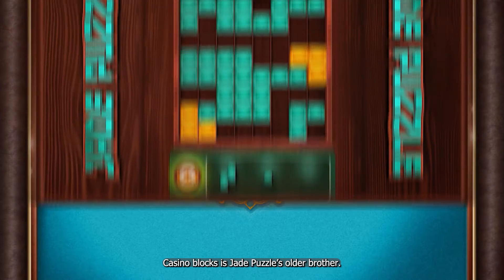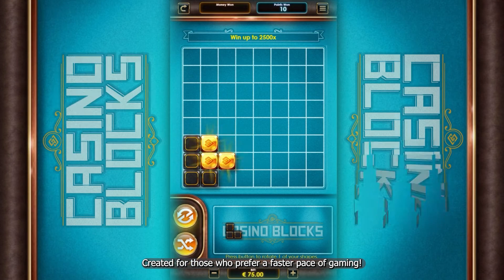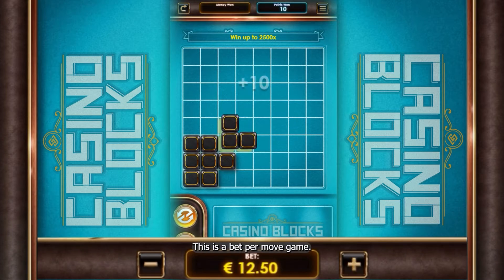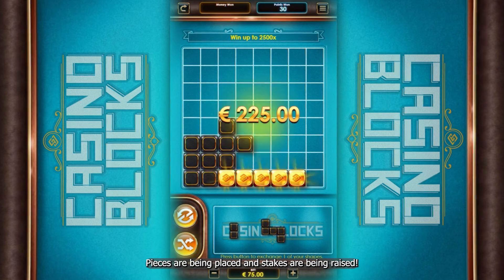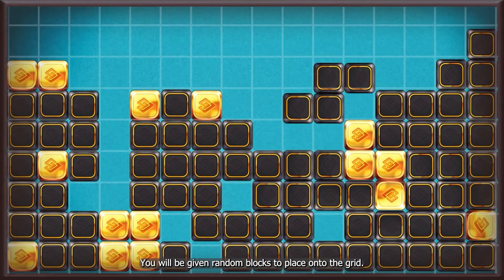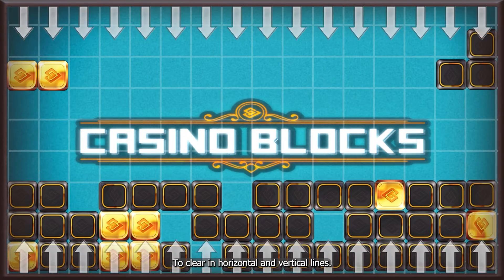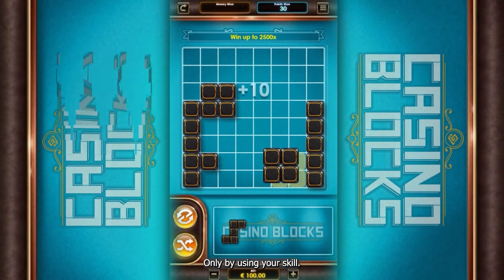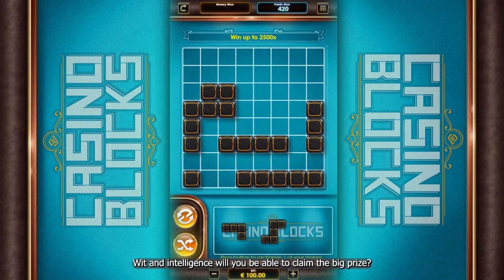CASINO BLOCKS 🎰 How to play 💡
Ready to test your skills? Welcome to Casino Blocks! This is a fun, strategy puzzle game, where you can win big! 🤑

The aim of the game is to create full, vertical or horizontal lines across the game board using a synergy of shape pieces. Shapes can be placed anywhere on the game board with enough empty spaces. 🧩

Each shape placed onto the game board is a bet. Play for a chance to enter a special Bonus Mini Slot prize! Bonus prizes are multipliers of the current bet in the main game. 💰